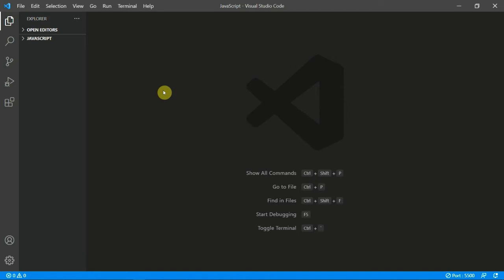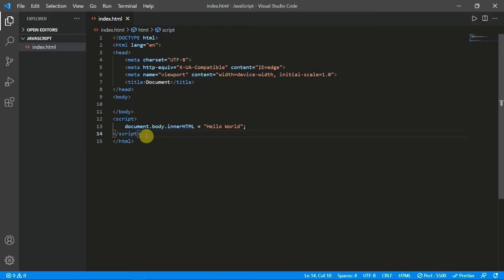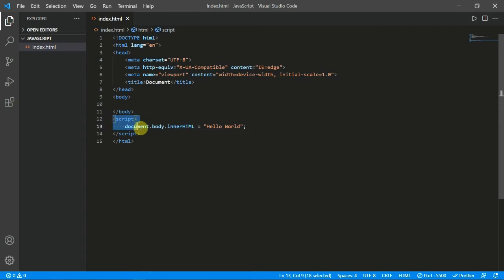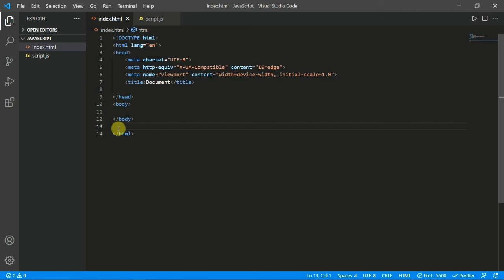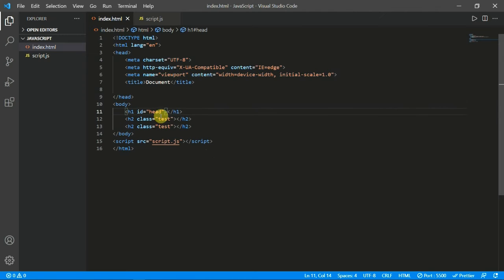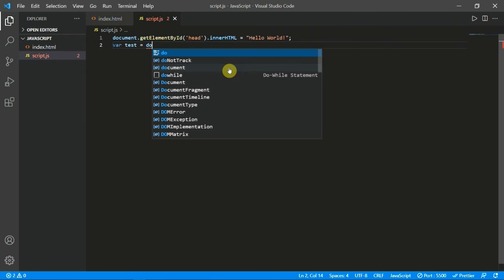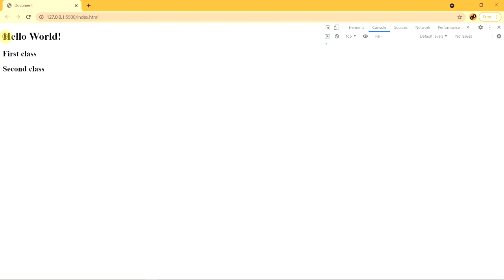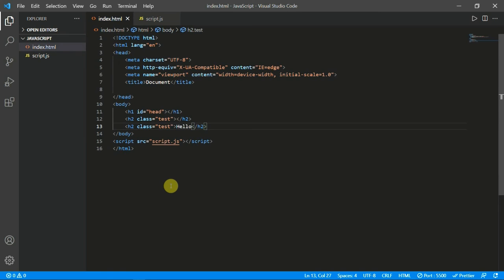INCLUDE JAVASCRIPT INTO OUR HTML | DOM MANIPULATION | PART- 4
Hello Everyone!

In this video we coverd how to include js file into out html and how run javascript into web browser and how to manipulate the html document using javascript.